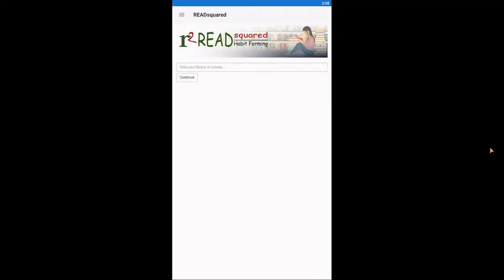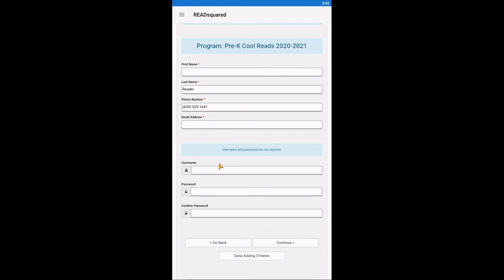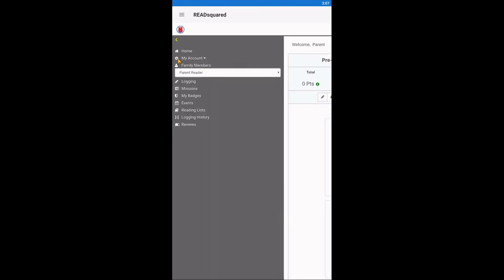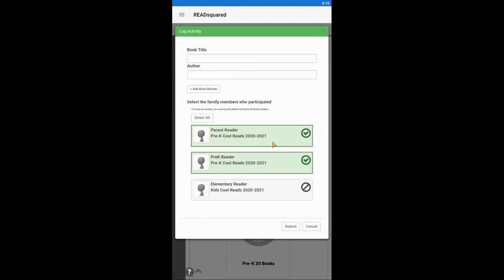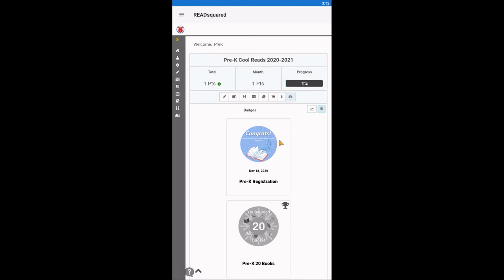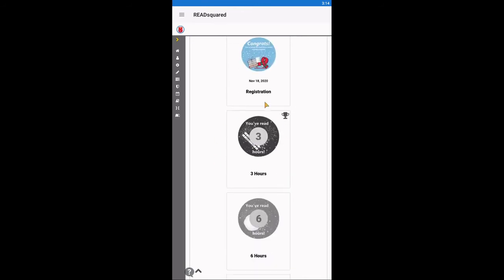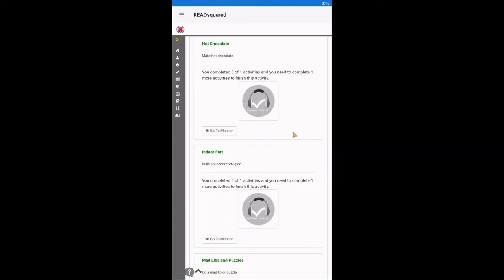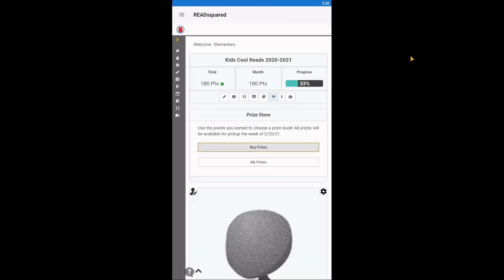READsquared Mobile App Tutorial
Ms. Stephanie walks you through registering for the Winter Reading Program using the READsquared app.